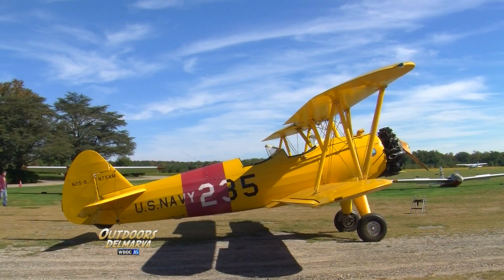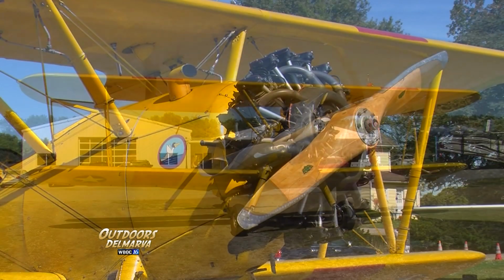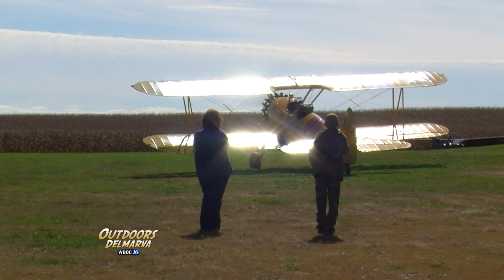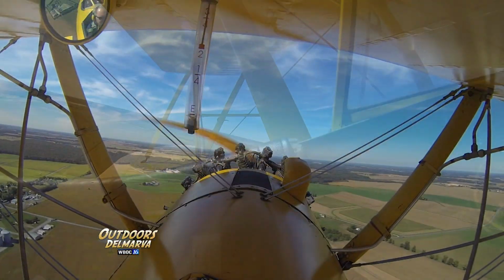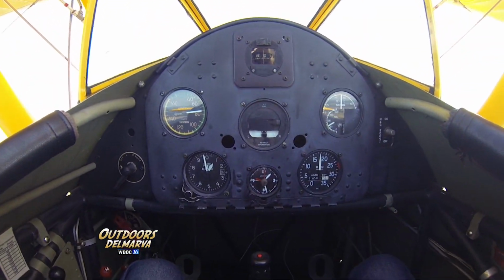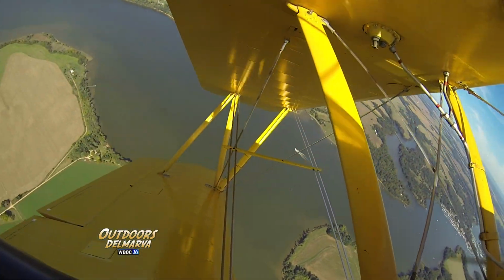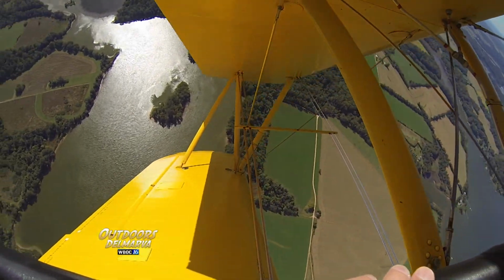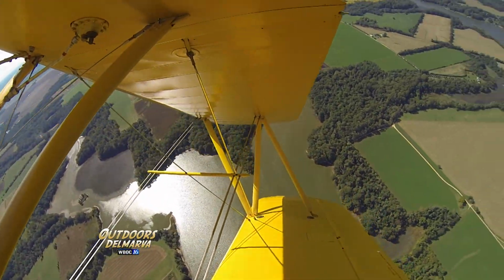Chuck's Biplane Flight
I have always, and I mean ALWAYS, wanted to fly in a biplane.  And I got the chance to do just that one time at the Massey Airport and Museum in Massey, Maryland.  There's nothing like open cockpit, stick and rudder flying!